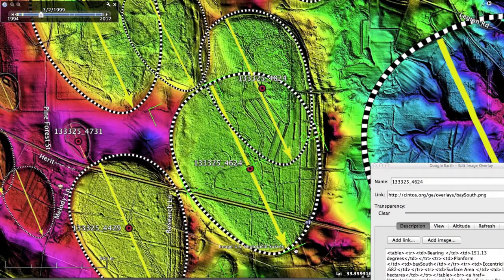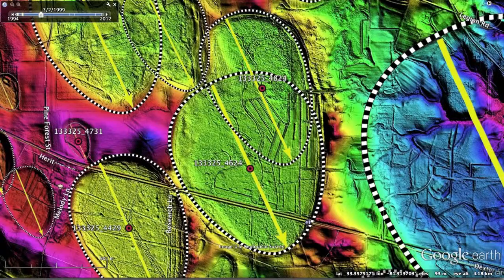BaySurvey_NewSC_LiDAR-b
Continuation of part a. where I discuss the use of new South Carolina LiDAR in our Carolian Bay Survey.